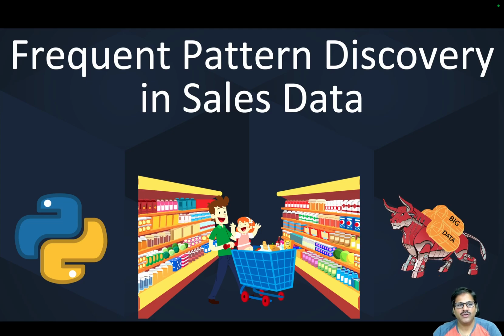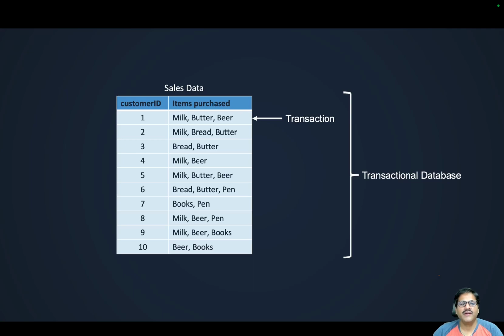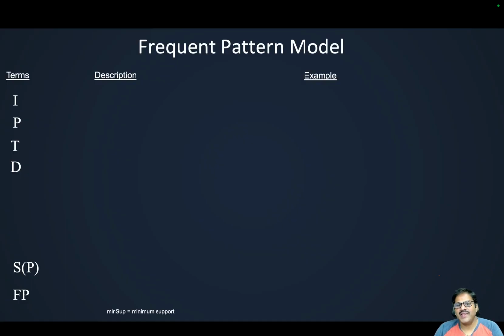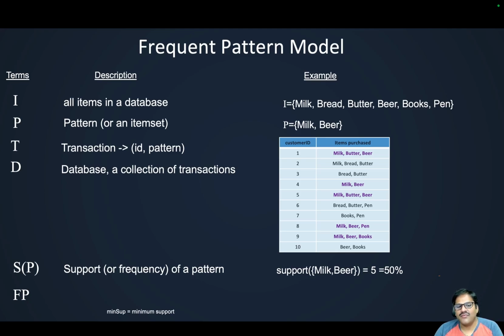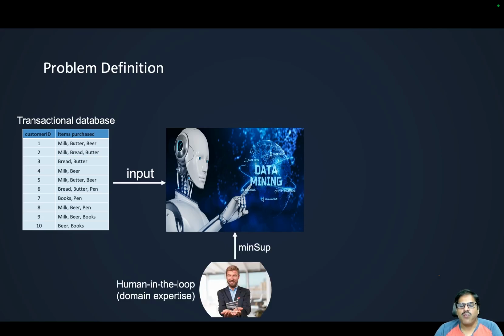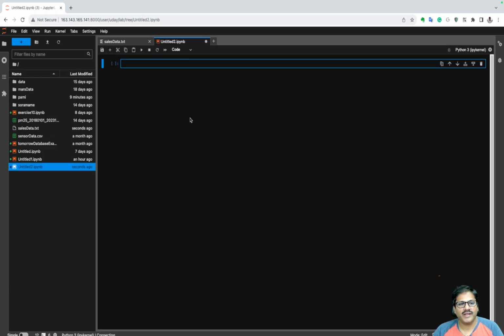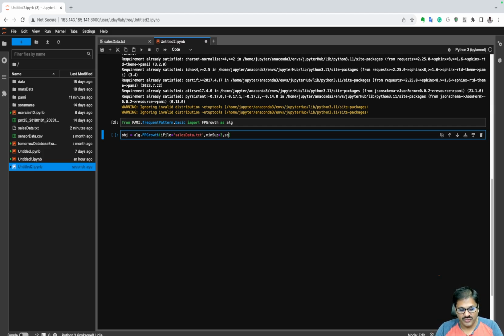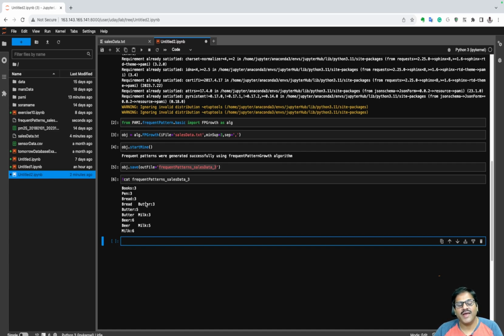Frequent Pattern Discovery in Sales Data + Demo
The data generated by eCommerce/supermarkets naturally exist as sales data. Useful information that can empower the end-users to achieve socio-economic development lies hidden in this data. This video covers discovering the valuable patterns hidden in sales data. A small demo using purchase data has also been provided in this video.